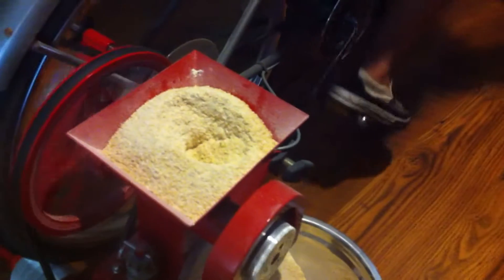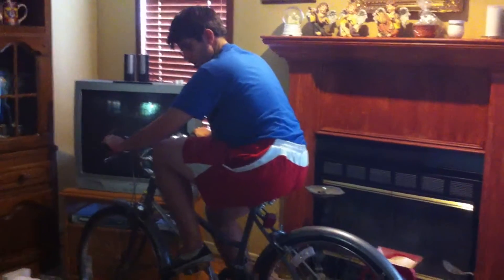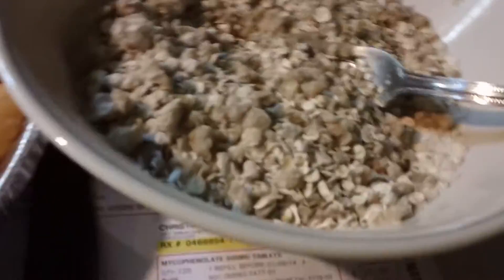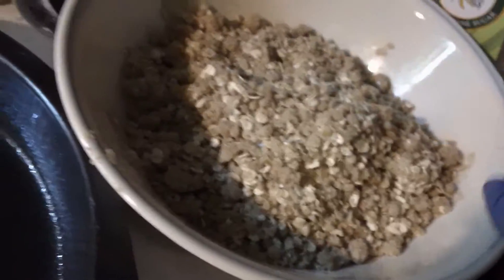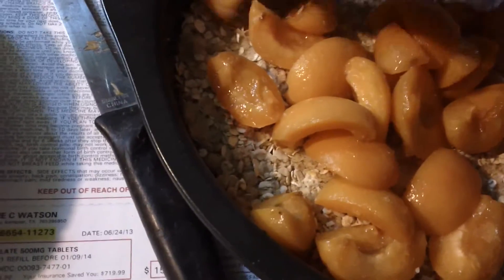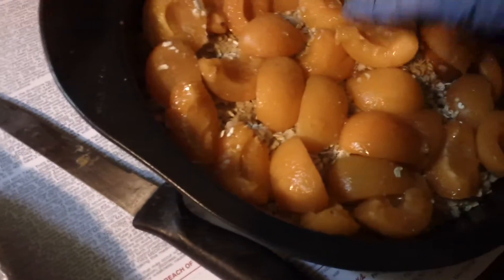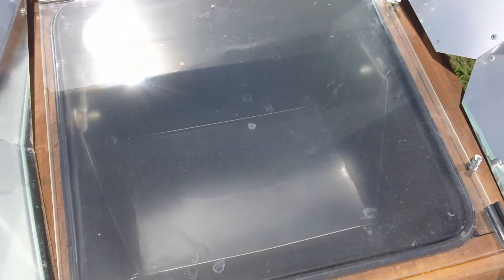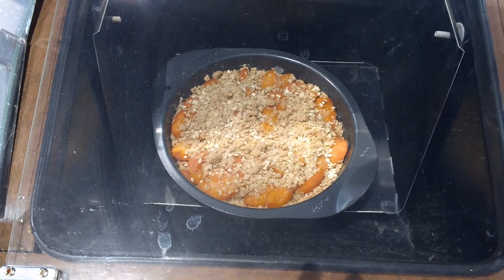Solar Sun Oven Baking - Apricot Crumble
I had actually recorded the portion where I was mixing all the ingredients but some how I managed to delete just that section.  But it's so easy I decided to go ahead and post it anyway.